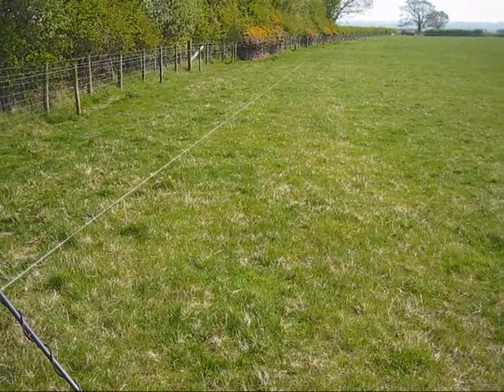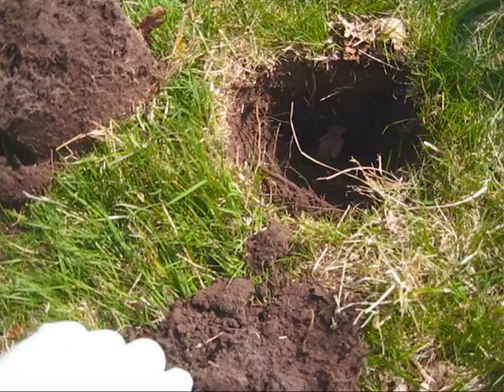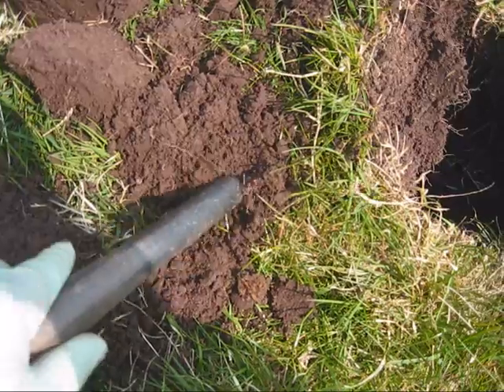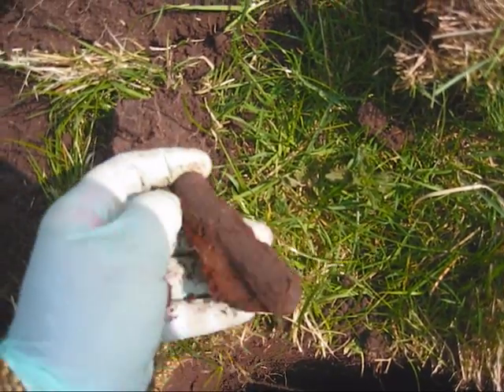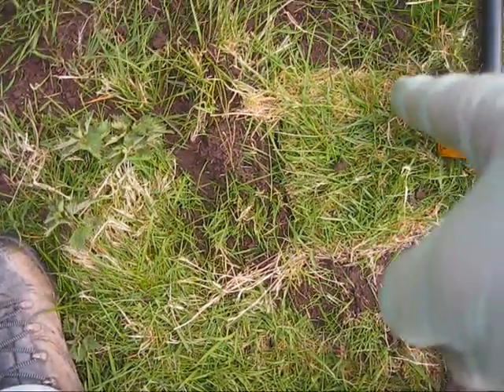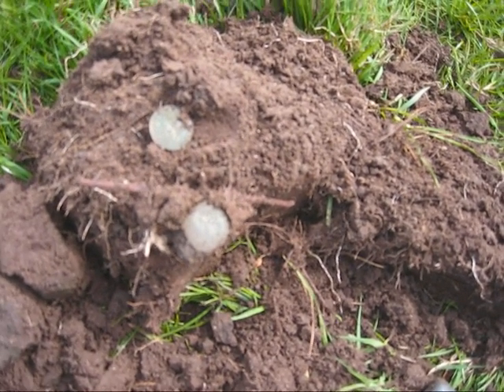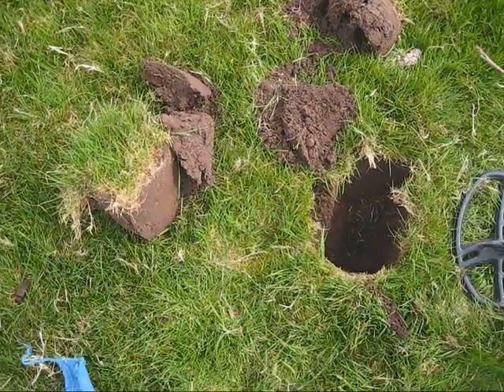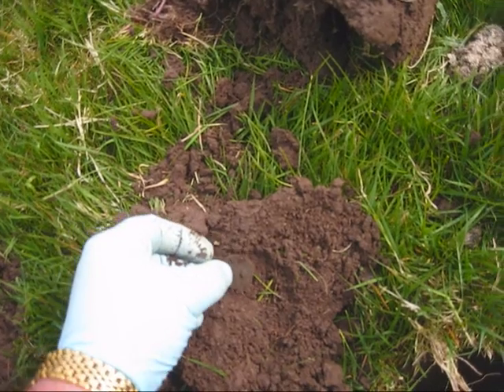Metal Detecting Medieval Site Field 2 in Cumbria 1.wmv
First day, second field, first silver.